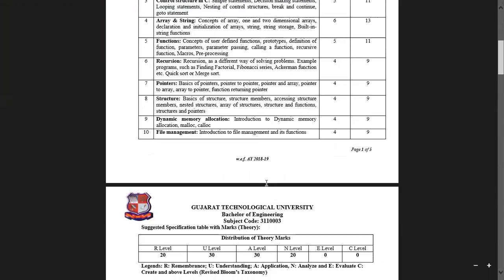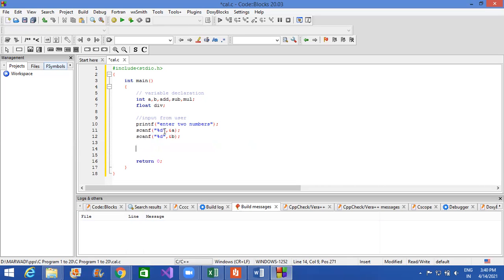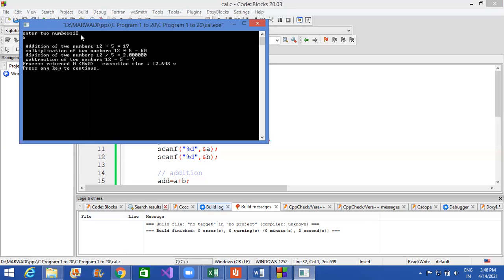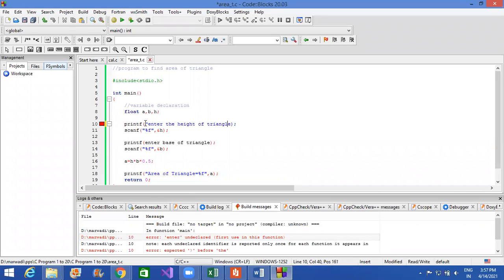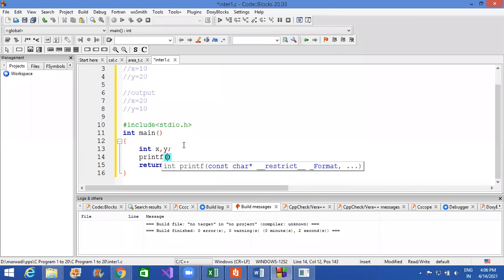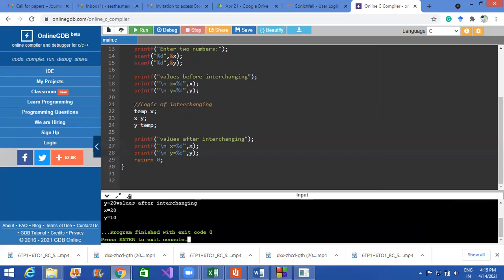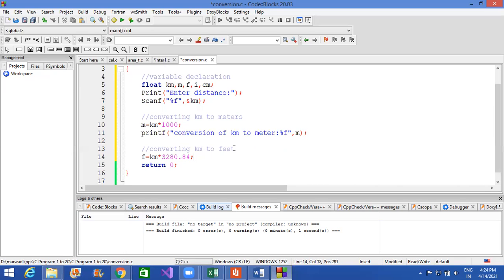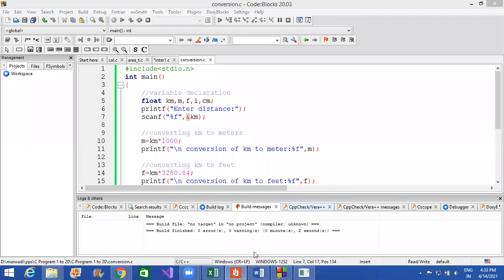PPS_LAB_EA1_14/04/2021